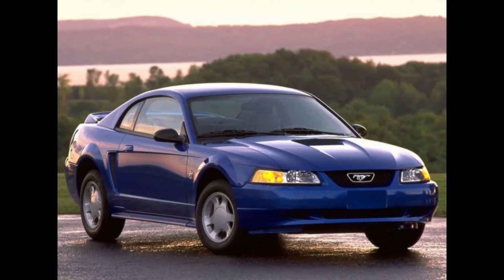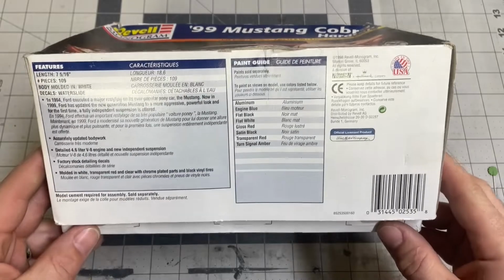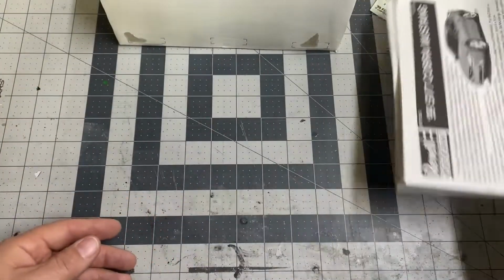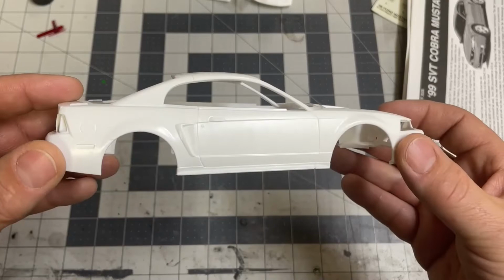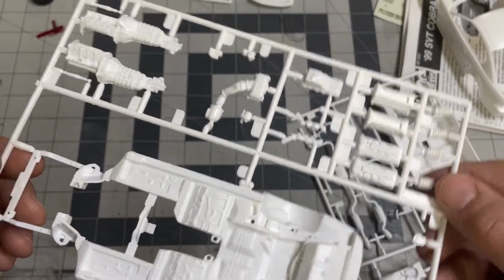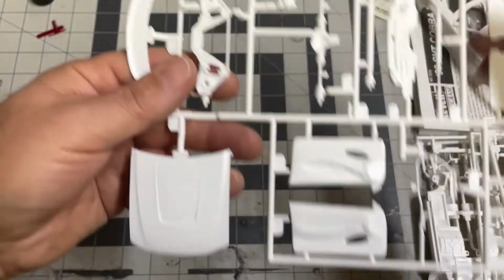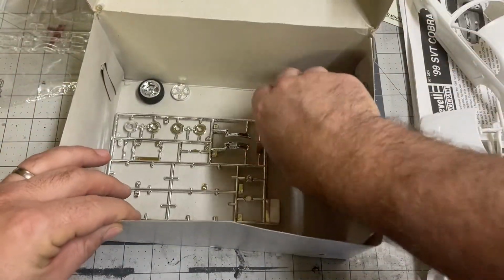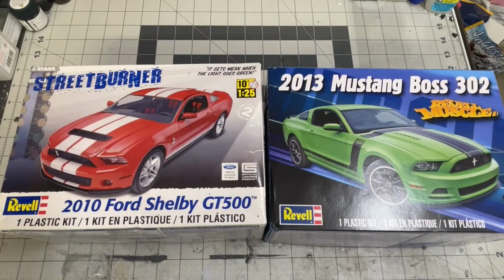Classic Kit Review: Revell 1999 Mustang Cobra Hardtop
Ford Mustang Episode 6 of 7

In this episode of Classic Kit Review, we skip forward to the mid-cycle refresh of the 4th generation Mustang.  I'll cover a brief history of the late 4th generation, then we'll dive into the 1998 release of the 1/25 Revell Mustang Cobra kit 85-2535.

I do not hold or claim copyright to any of the still images used in this slideshow.

Equipment used - Apple iPhone 12 Pro, Shotcut video editor, Audacity audio editor

00:00 Introduction
01:36 Revell 1999 Mustang Cobra Hardtop
08:56 Preview of the next episode